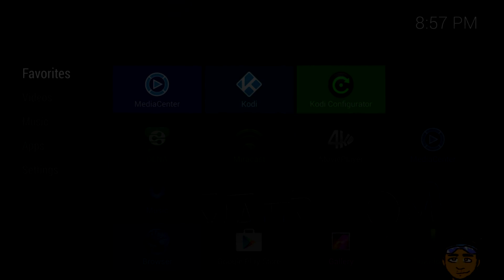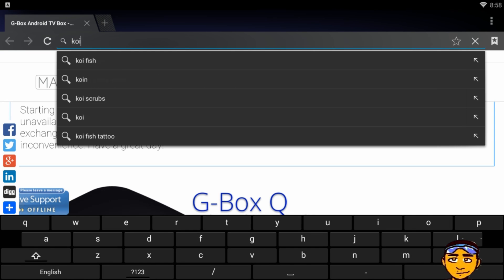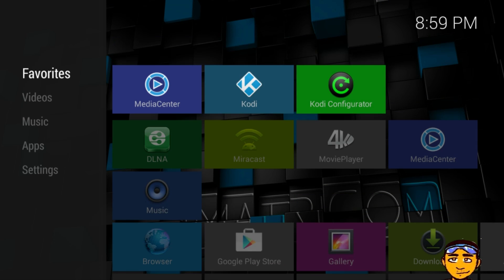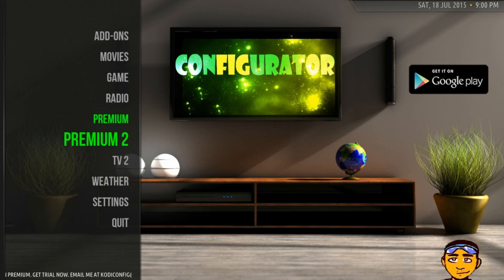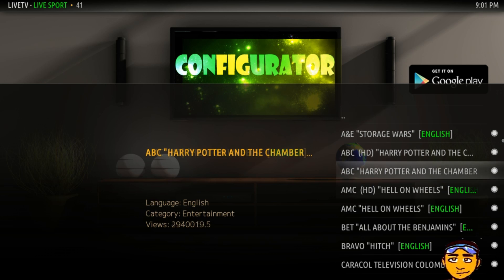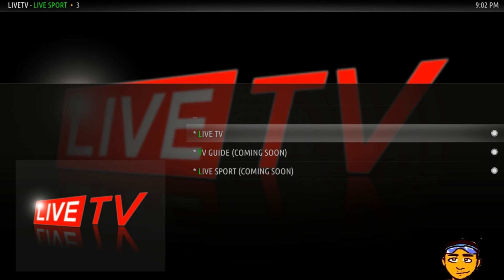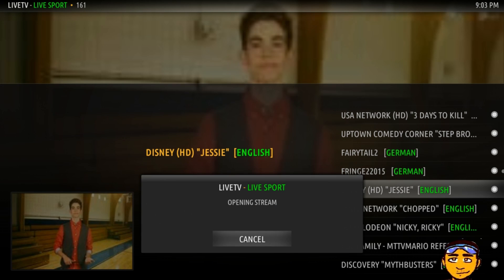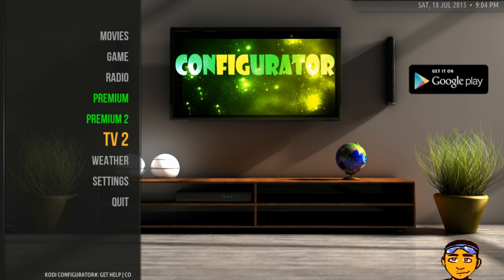400 Live TV Consistent Channels with Kodi Configurator!